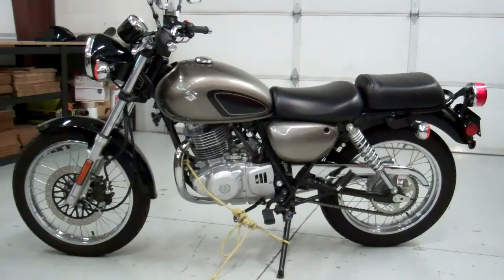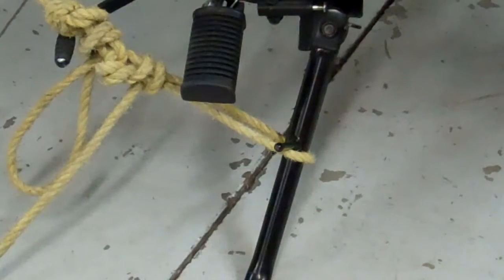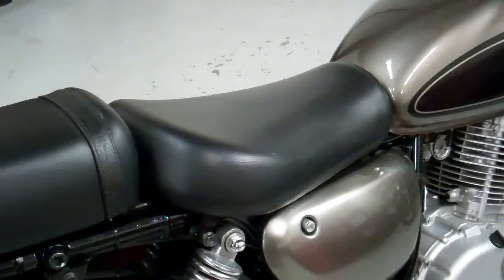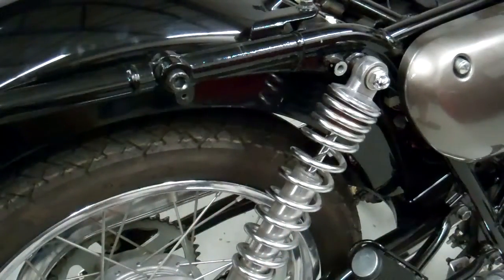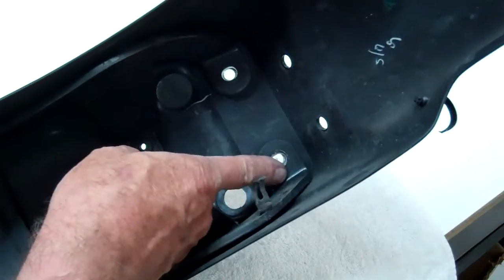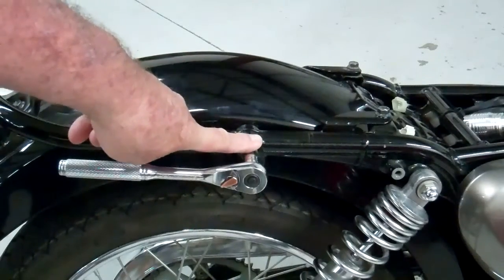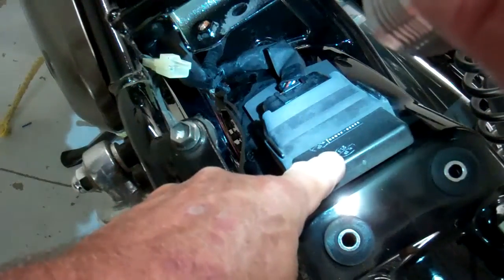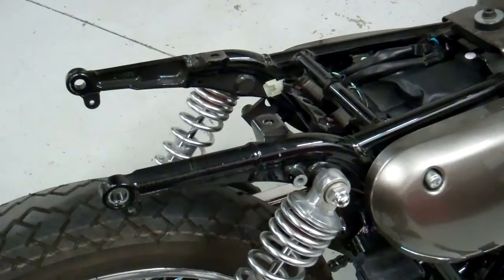Remove seat and rear fender